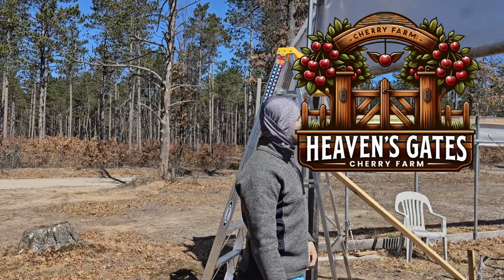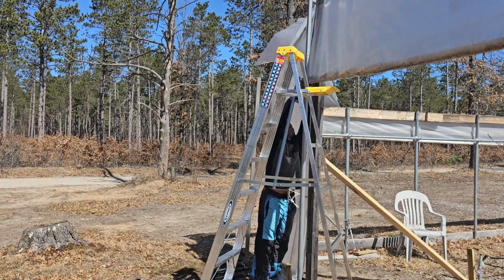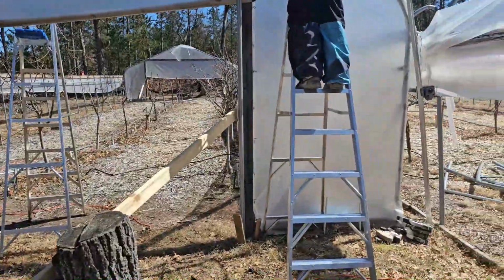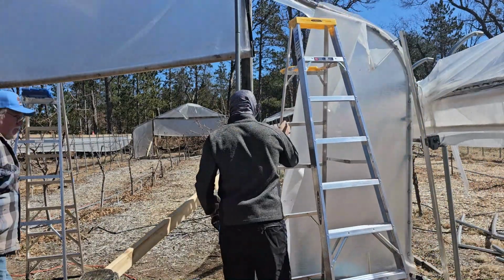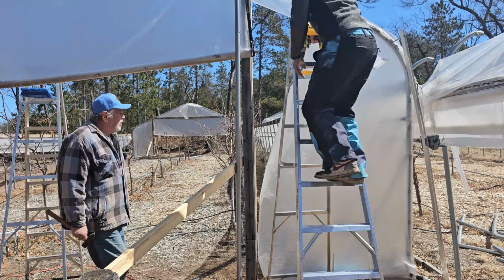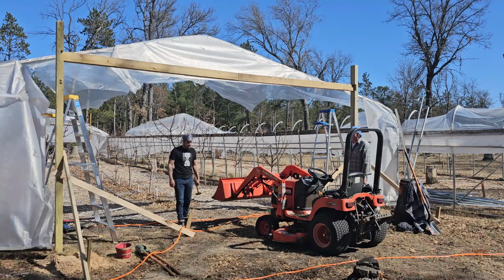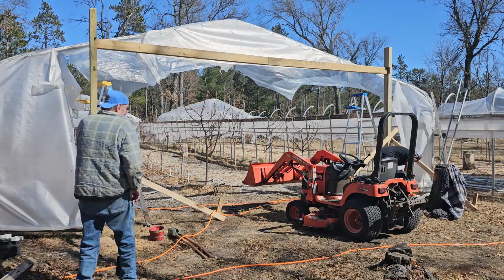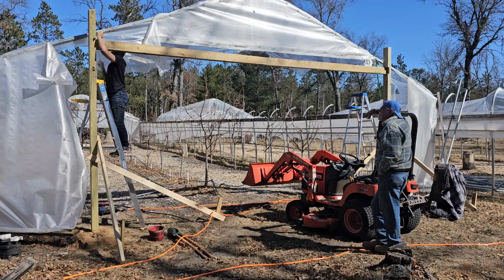Prepping For Rafters: Reconstructing Front And Side Walls!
Getting side walls ready for rafters!!